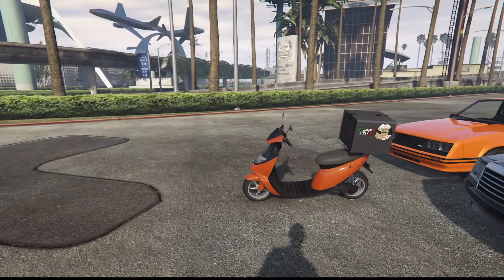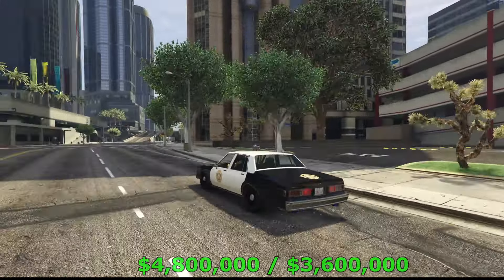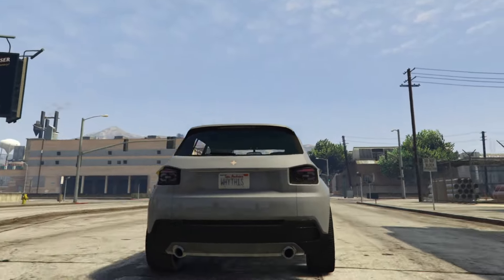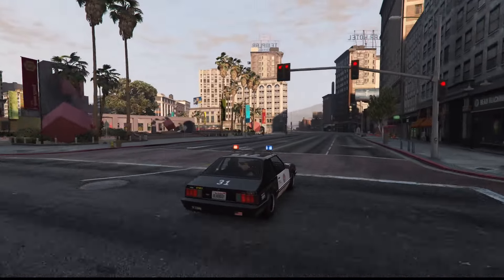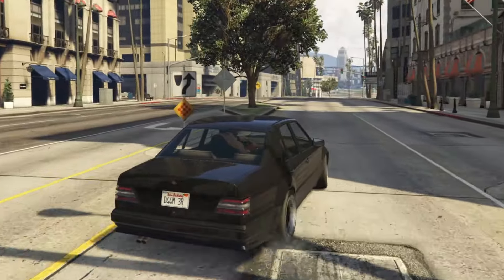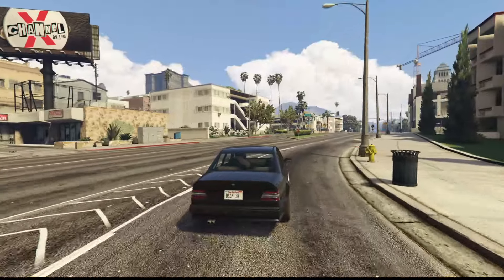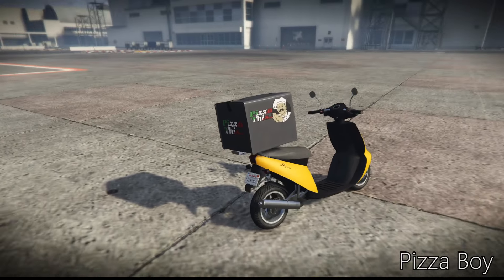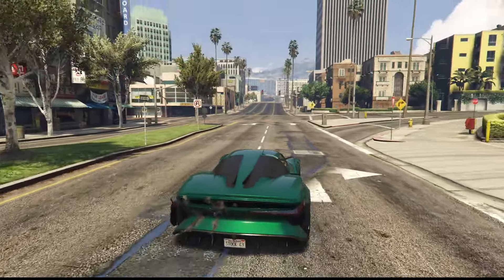ALL Drip Feed Vehicles - Bottom Dollar Bounties DLC